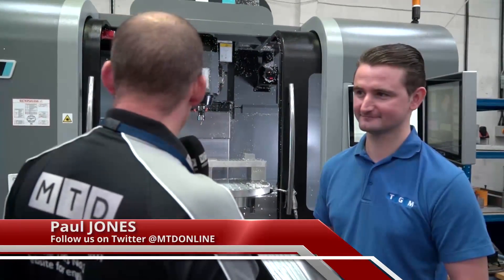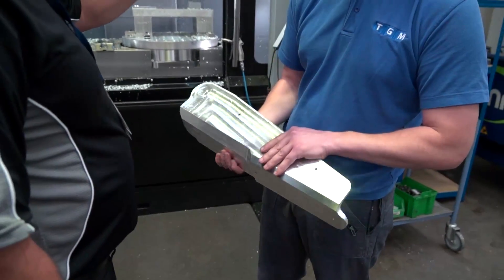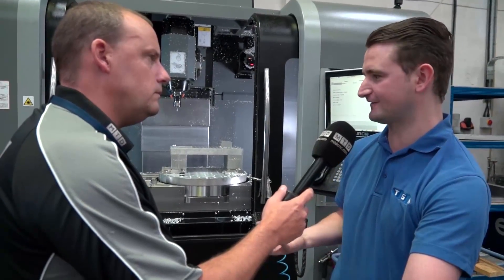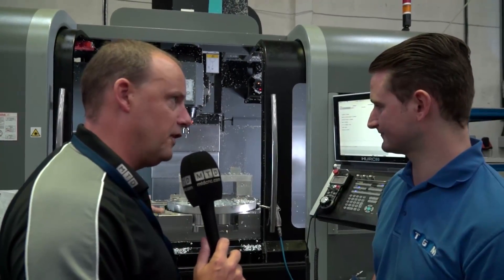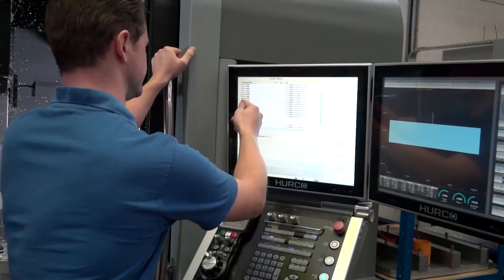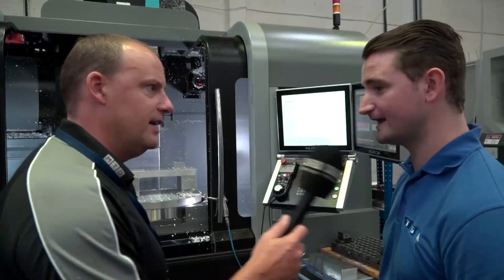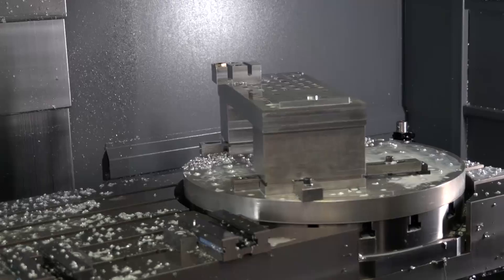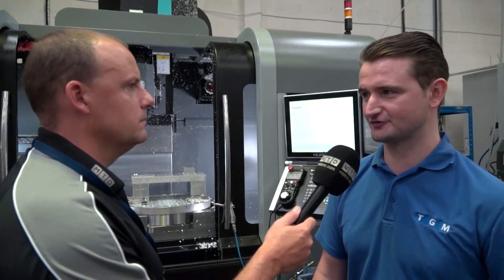Aerospace manufacturer TGM tackles titanium machining on their Hurco machine tools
TGM Engineering have a shop full of Hurco machine tools. Having bought their first machine 20 years ago, there is a firm belief that the Hurco machines are the right tool for machining tricky titanium parts. The latest purchase a VMX 42SRIT provides a versatile 5 axis machining platform as described by Andrew.